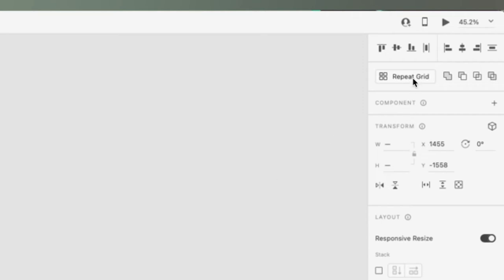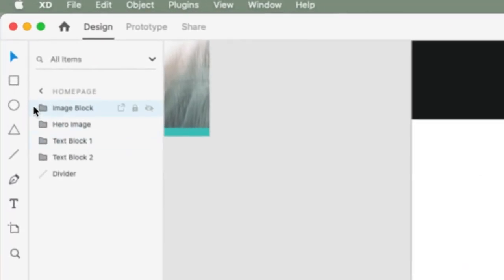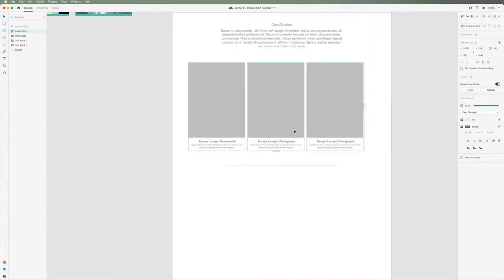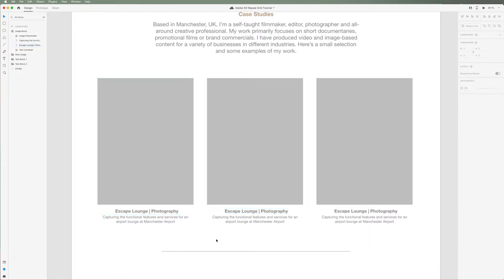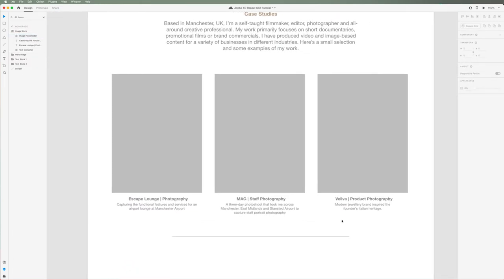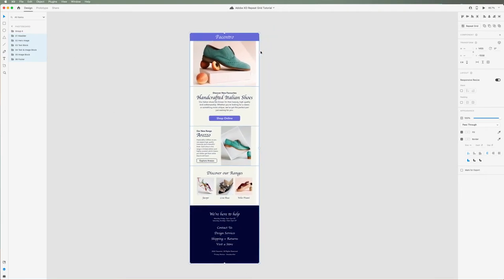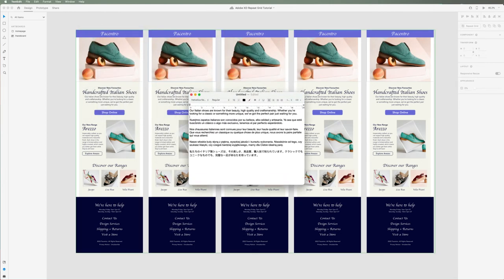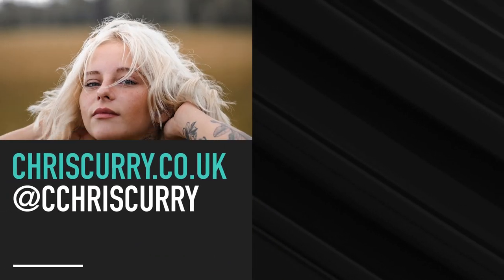How to Use a Repeat Grid in 2023, with Text Files, Images & More - Adobe XD Tutorial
Learning how to use the Repeat Grid feature in Adobe XD is one of the best ways to speed up your workflow. In this tutorial, I will show you not just how to use this powerful tool, but instead, become a master by sharing some advanced tips and tricks after we cover the basics. I'll show you how to set everything, add your text and images, then how to use .txt files to speed up your workflow.

00:00 - Intro
00:26 - The Basics
02:23 - Adding Text
02:40 - Adding Images
03:37 - Using .TXT Files
05:30 - End